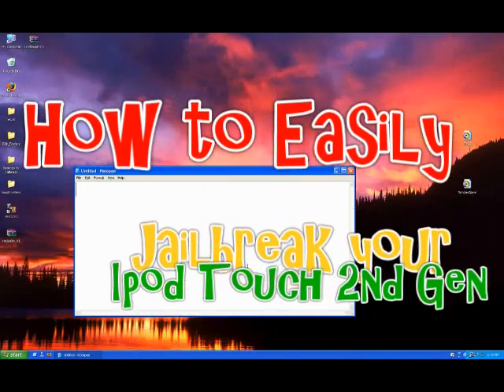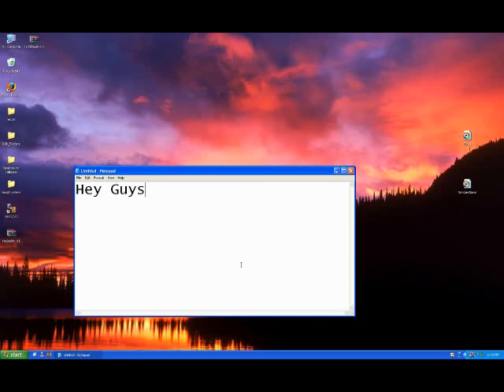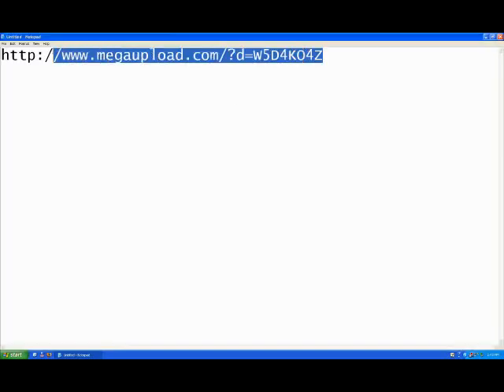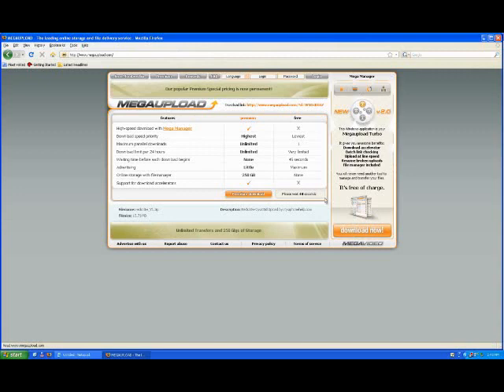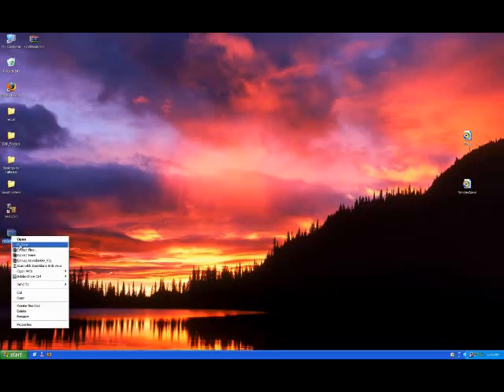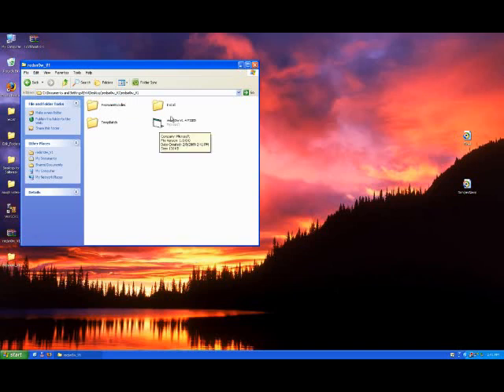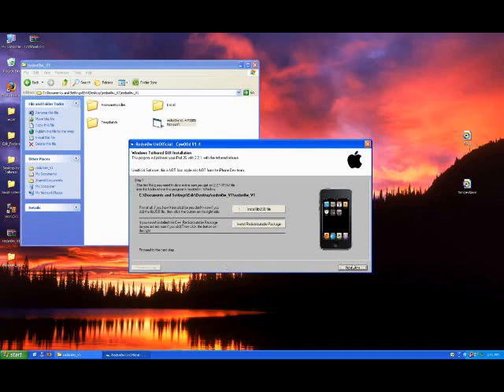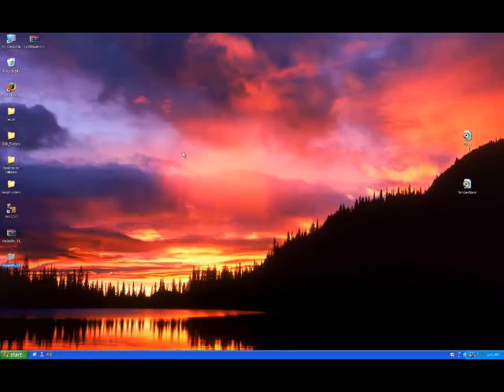How to easily jailbreak an ipod touch 2nd gen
In this video I will show you guys how to fully jailbreak an ipod touch 2nd gen very easily by downloading a tool that does all the technical work for you the link to the tool is:

If you want more excitement and want me to upload a video of how to do it the technical way then let me know.